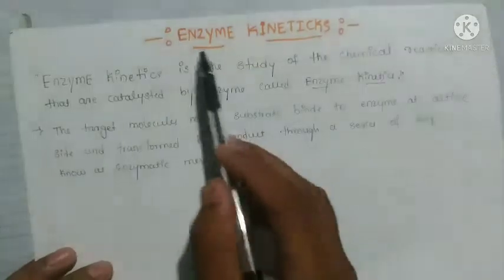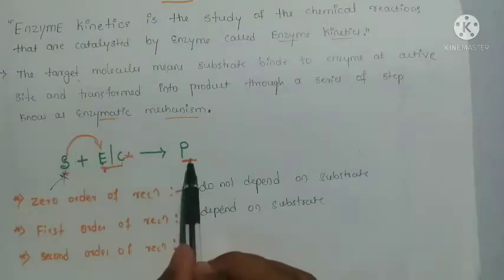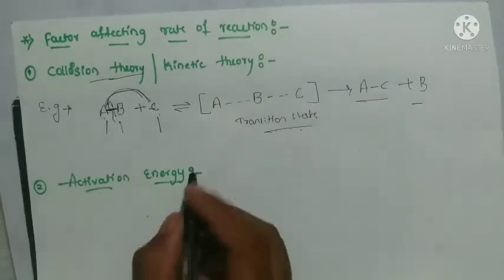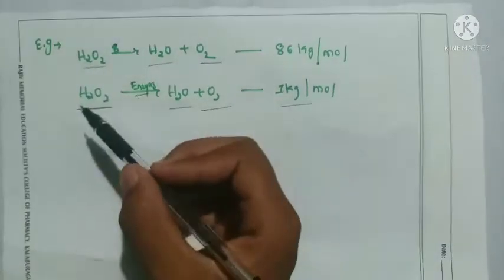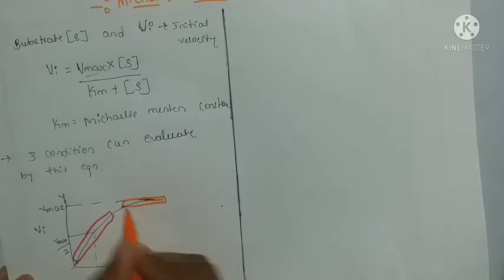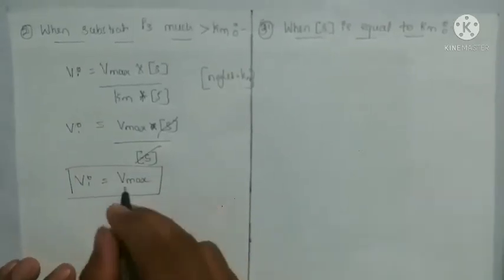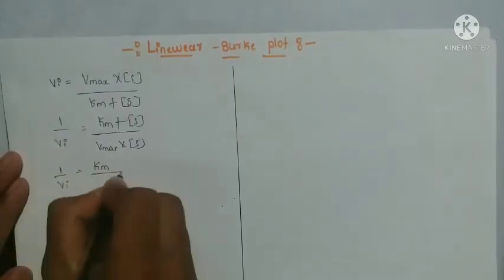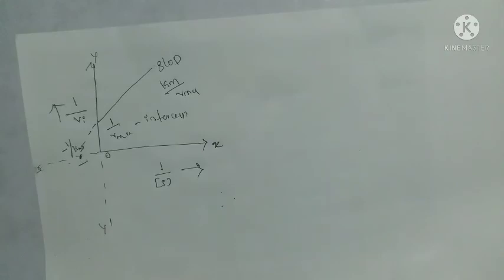Enzyme Kinetics-Machaelis Menten Equation &Lineweaver-Burk Plot ll L-2 Unit-5 ll Biochemistry .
Hello friends.

I cover the syllabus according to pic

I try to spread the knowledge of Pharmacy to all pharmacy students.

The topic covered in video are:
1.Defination
2.Factor affecting rate of reaction
3.Machaelis Menten Equation.
4.Linweaver- Burk Plot.

The Queries:
Pharma study ,
B.pharm 2ed semester biochemistry ,
important topic in this unit,
biochemistry ,
biochemistry lecture,
Enzyme Kinetics,
easy way to understand the Michaelies Menten Equation,
easy way to understand the Linewear-Burk plot.